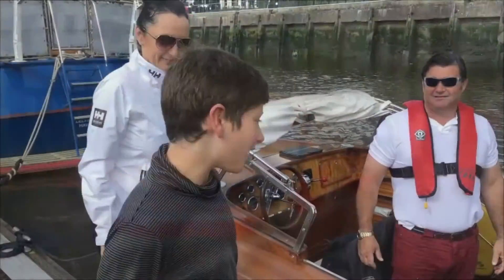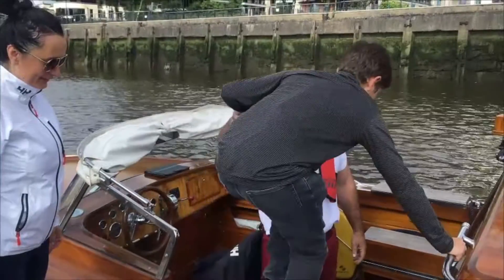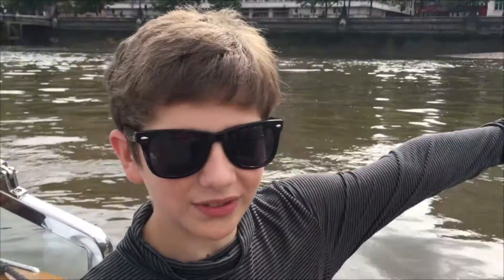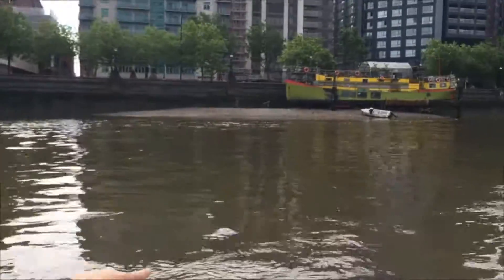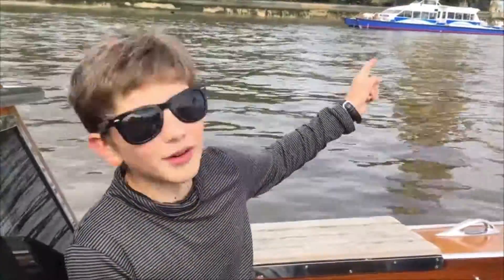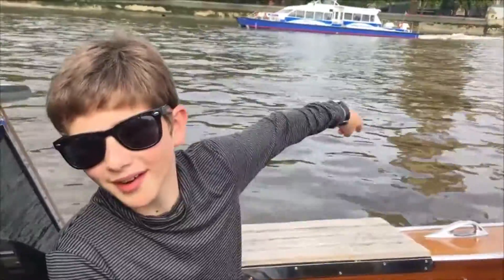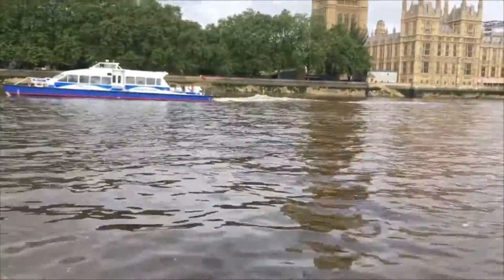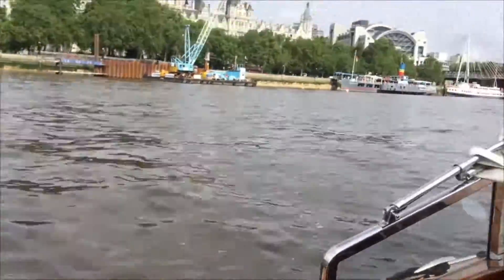Thames Limos K-Rated by Stanley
for hints and tips on things to do for the kids, as well as news, reviews and great money-saving offers.

Kids why not become K-Raters too? Just review a day out or something you love and get your parents or a responsible adult to upload it to our website.